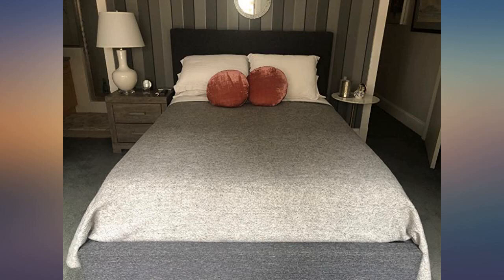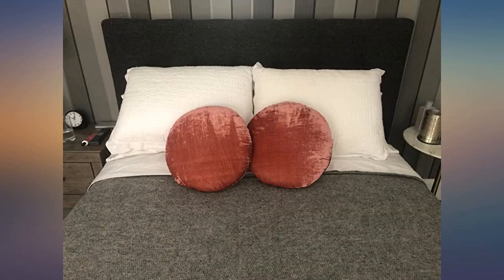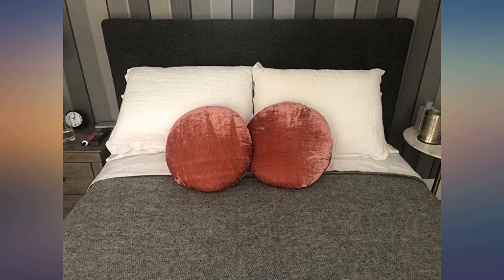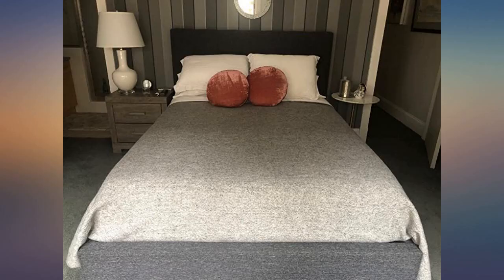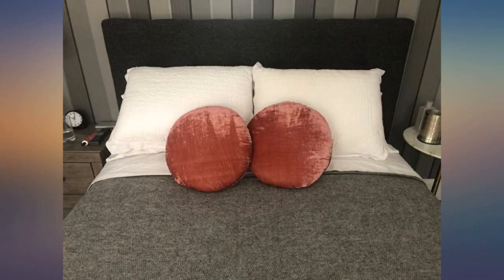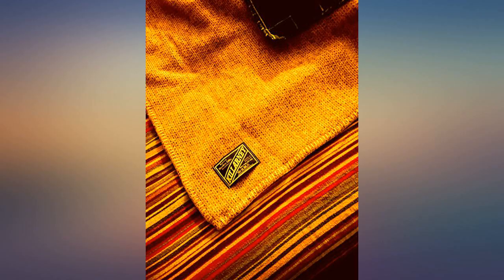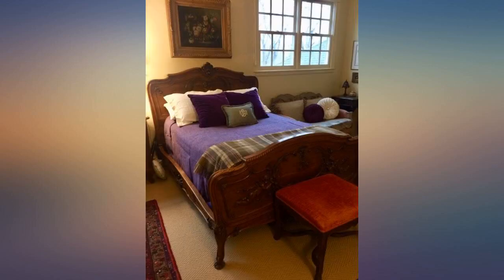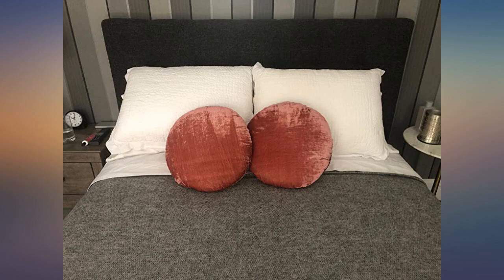Kerry Woollen Mills Irish Wool Blanket, Marigold Yellow review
Main Features:
by entering your model number.. AUTHENTIC IRISH: Our wool comforter is and Ireland blanket, made in Co. Kerry, by one of Ireland's remaining traditional woolen mills, Kerry Woolen Mills. QUALITY IRISH MATERIALS: This king size / queen size wool blanket is made with 100% new Irish wool, making it perfect for year around use. TIMELESS STYLE: Measuring 90" Long x 108" wide, these lambs wool comforter blankets are perfect for a Queen or King size bed. Simple sewn edge. THE PERFECT GIFT: The tight weave and natural lambs wool blanket is a perfect gift for someone who appreciates authentic Irish quality goods. BIDDY MURPHY EXPERIENCE: We are real Irish people partnering with the best Irish makers, like Kerry Woolen Mills. You'll be delighted with this wool comforter or we'll make it right